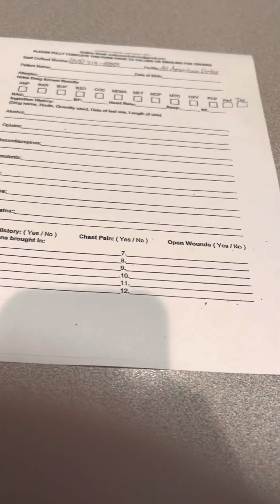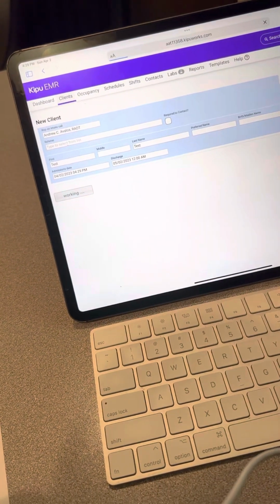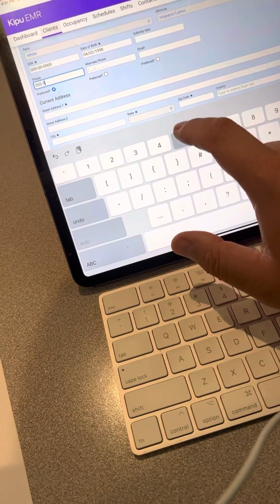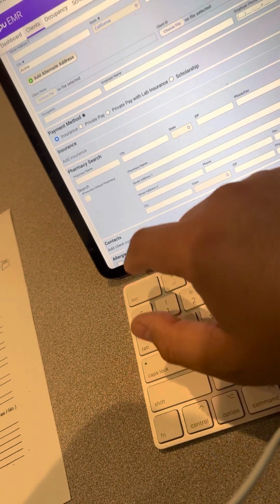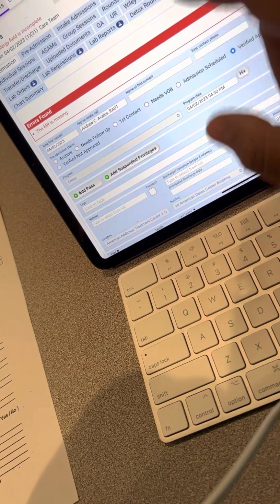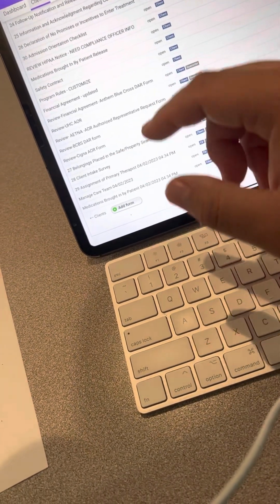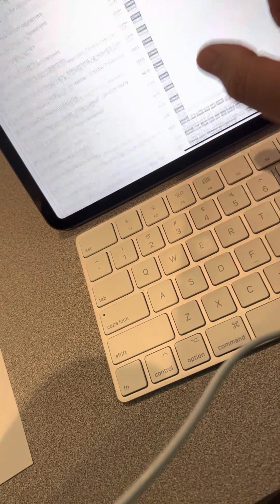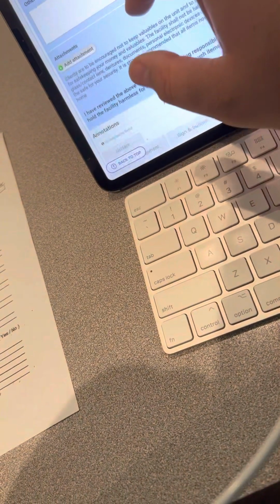All American Detox Intake